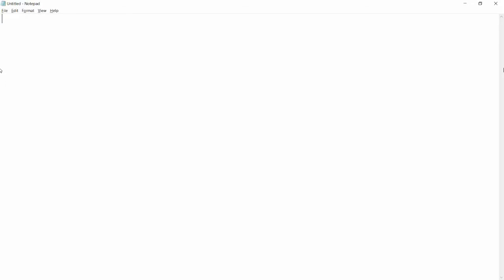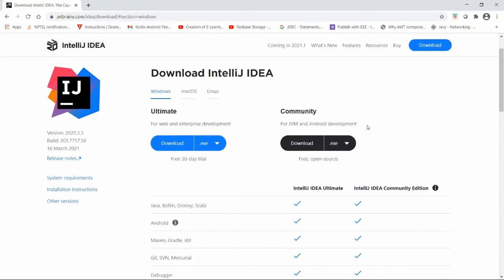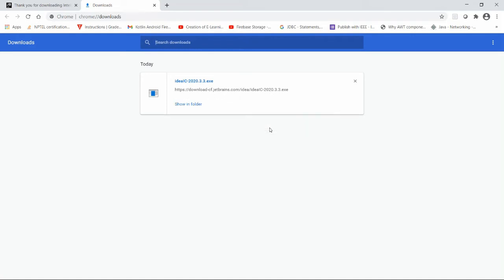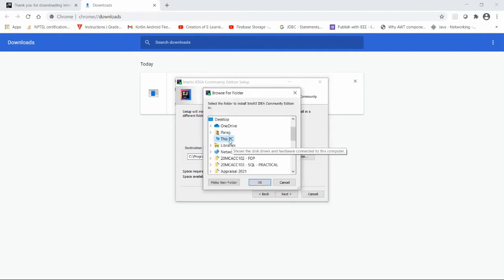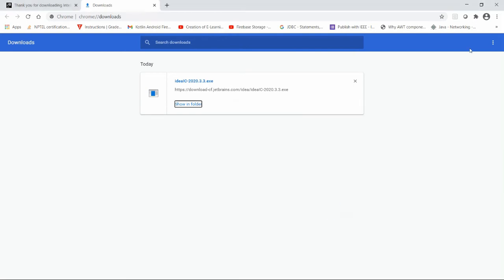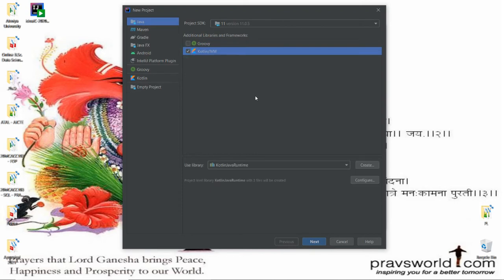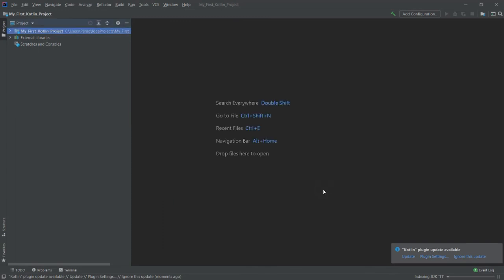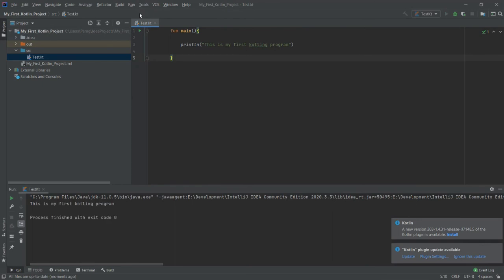Kotlin Editor Installation and Development of first Kotlin project - Installation of IntelliJ IDEA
This video explains how to download and install editor to write kotlin program and it also explains how to develop first program in kotlin